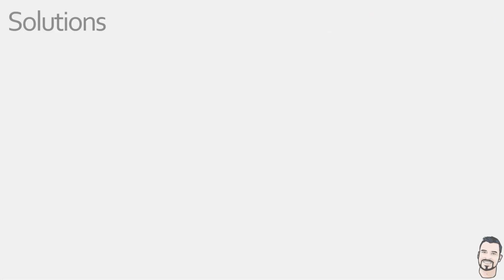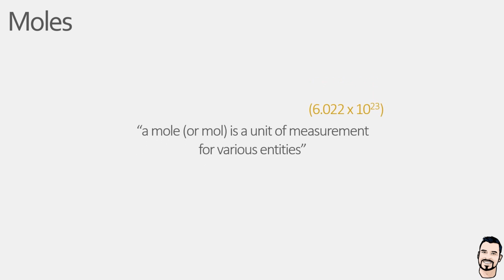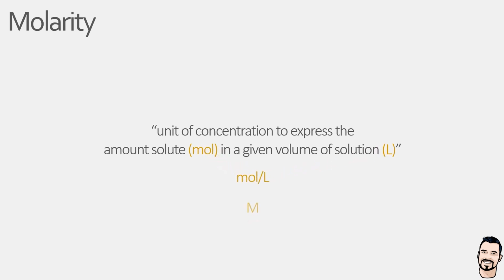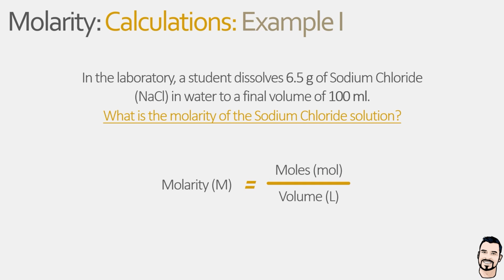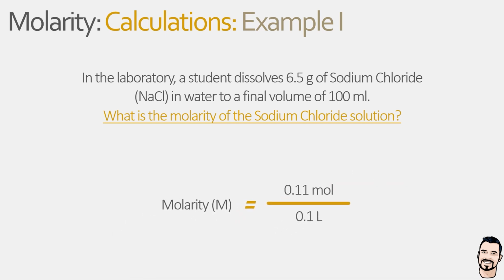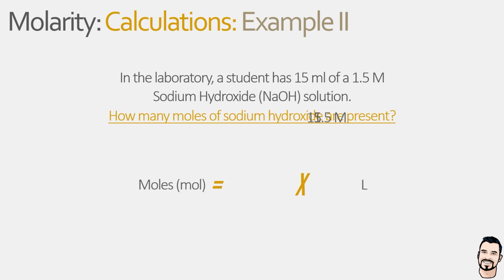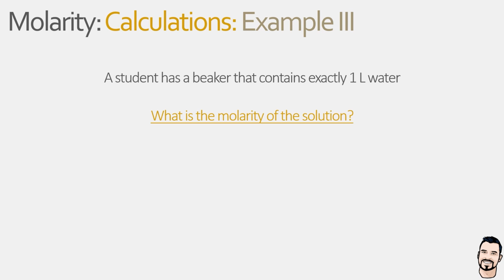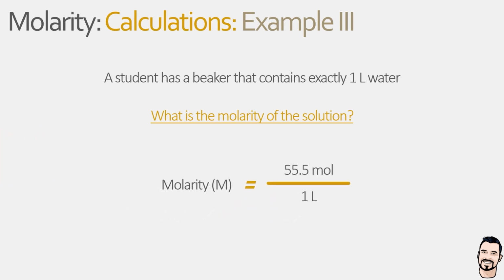Molarity [Basic Lab Calculations]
In this video we will look into calculating and understanding molarity. We'll start by demystifying the concept of molarity, how it relates to both moles and volume, and its significance in understanding chemical solutions. We'll then explore how to determine the molarity of a solution and how it can relate to the moles, mass, and molar mass of a substance, all of which are essential skills for any chemist. Then, we'll look at the overall equation associated with molarity and go through how to calculate unknown values using known values and this equation triangle (as well as equation triangles related to the moles, mass, and molar mass). We'll put this knowledge into practice using a number of different example questions that are rooted in the field of chemistry. By the end of this video, you'll have a solid grasp of what molarity is and how we calculate it.